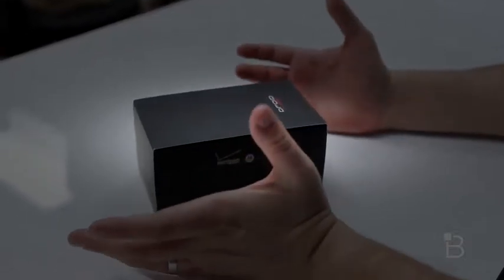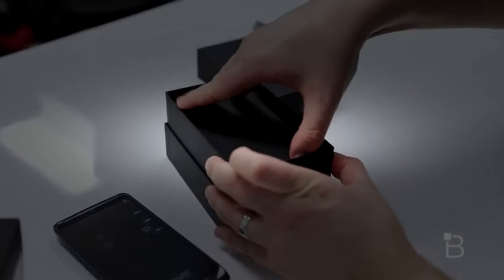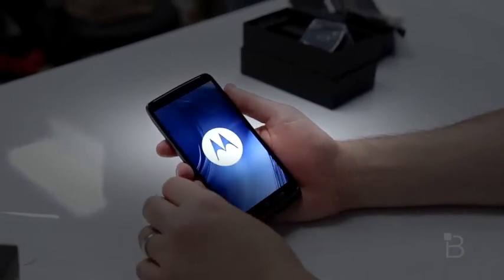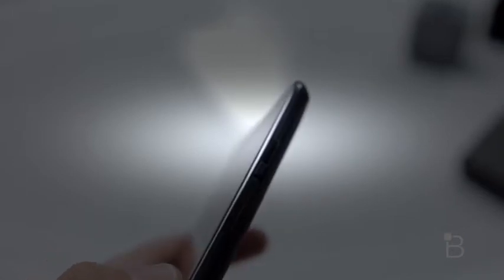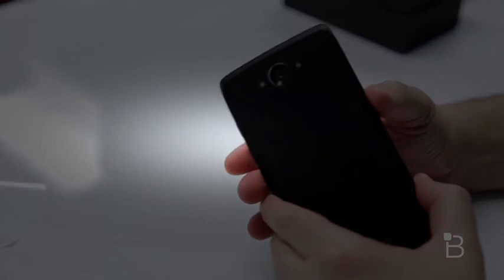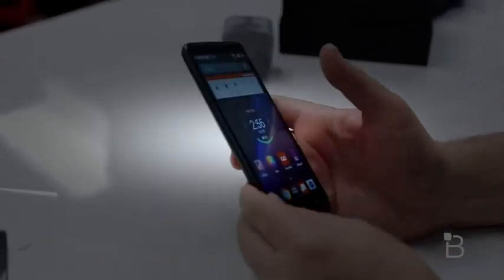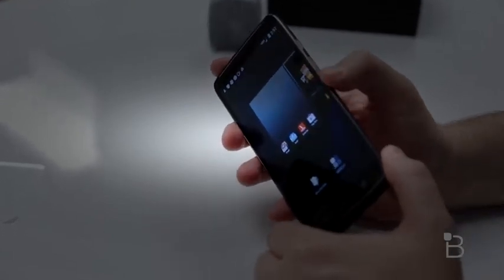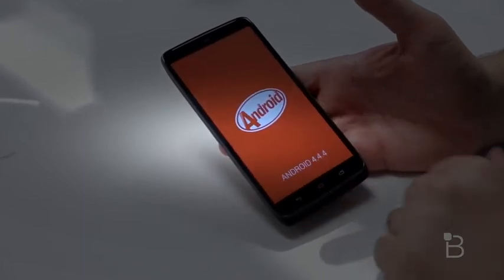DROID Turbo Unboxing | BTechVision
DROID Turbo Unboxing Review We knew about the DROID Turbo before it was out in the public eye.